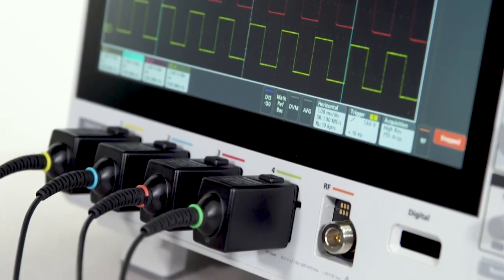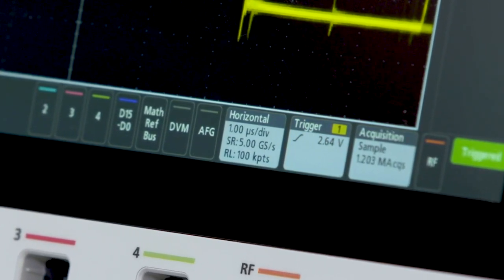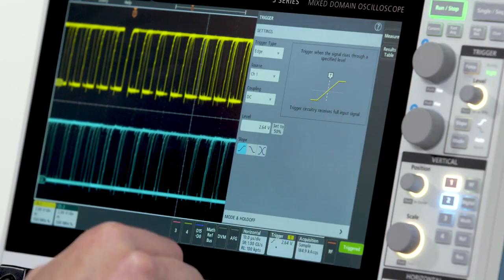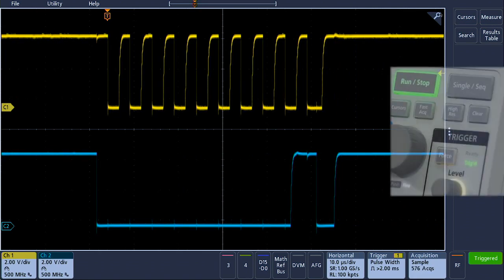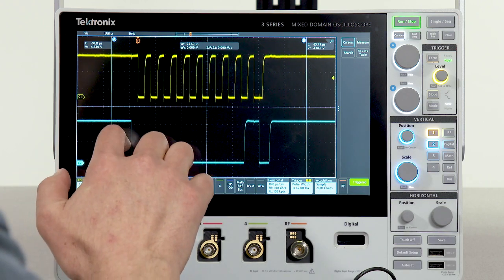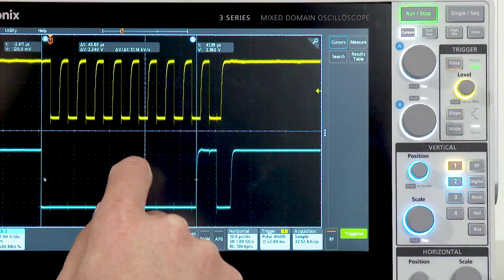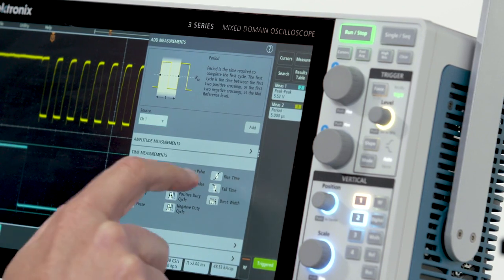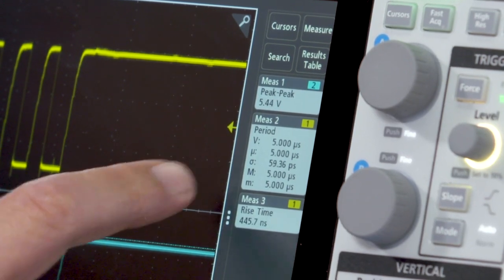3 Series MDO Measurement Performance